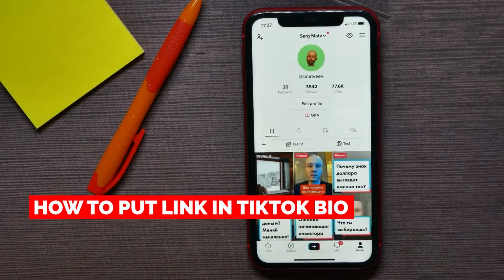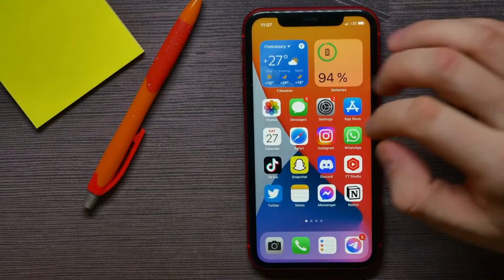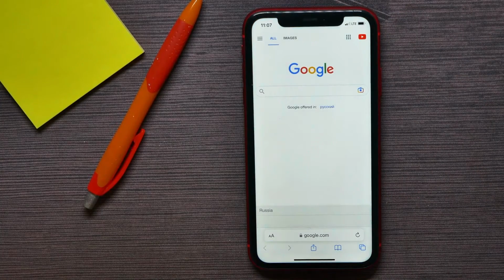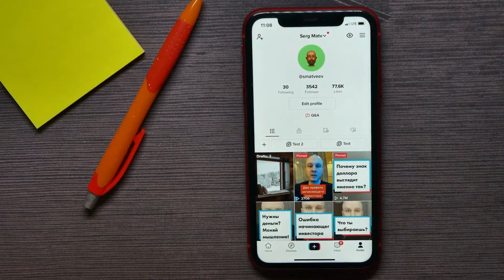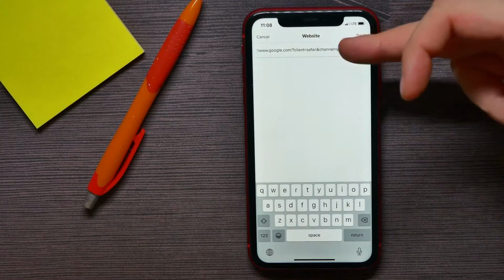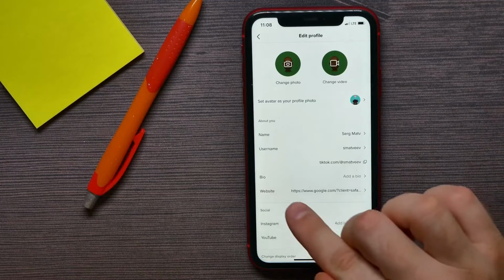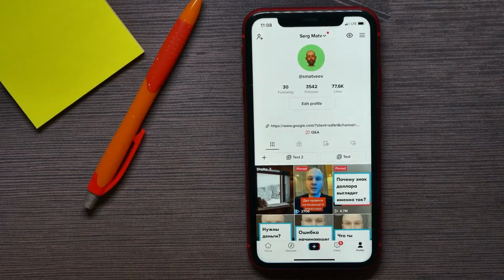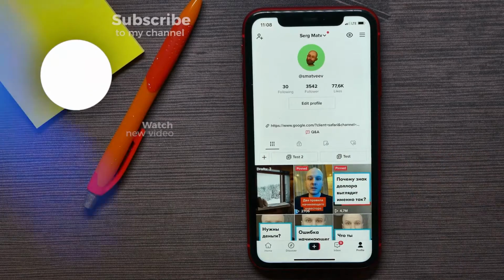How To Put Link In TikTok Bio in 2022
In this video i show simple way How To Put Link In TikTok Bio